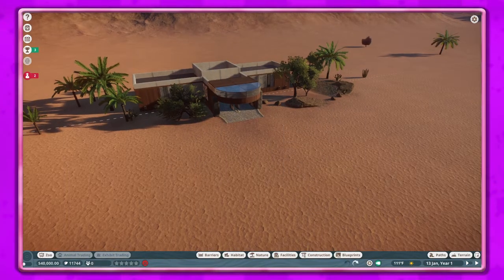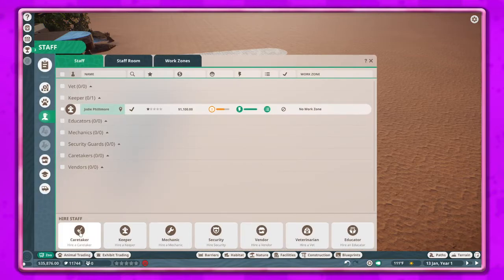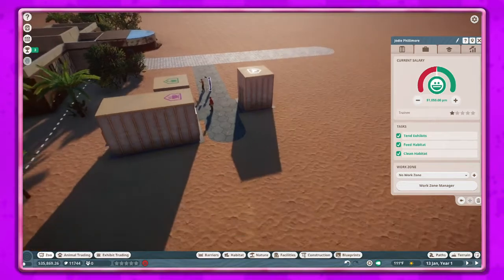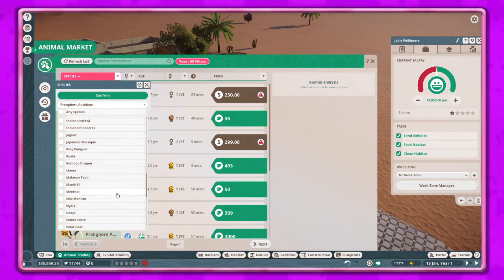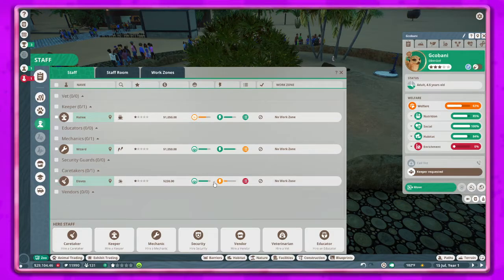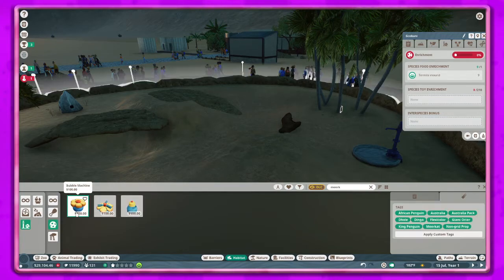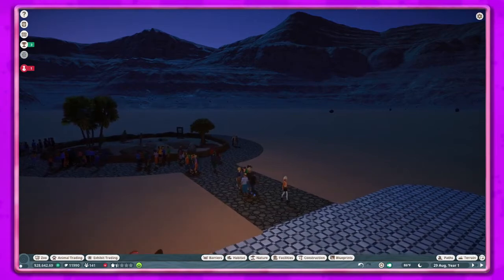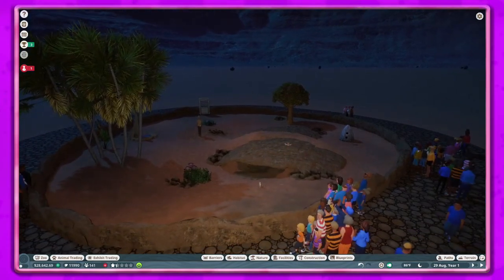**NEW SERIES** Meerkats & Basics | Ep1 | Planet Zoo Franchise Mode | Desert Trails Zoo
Adding the staff facilities we need, a restroom, and setting up a meerkat habitat for our first animal.